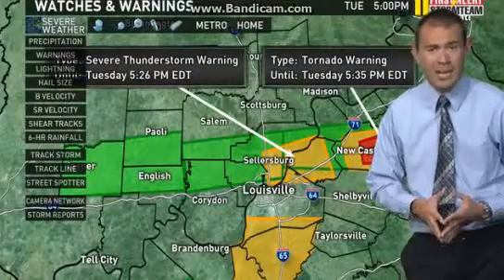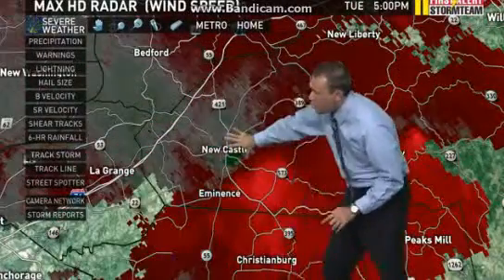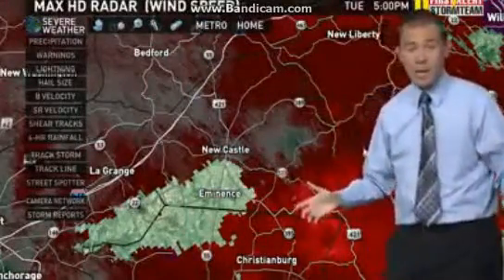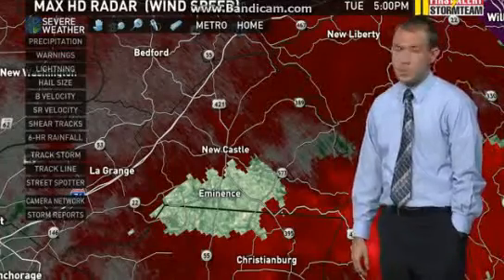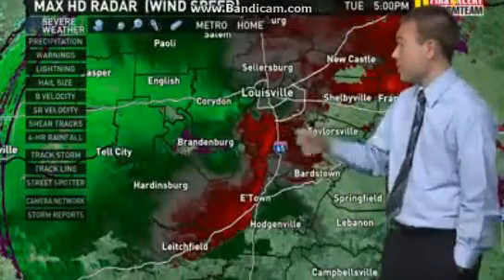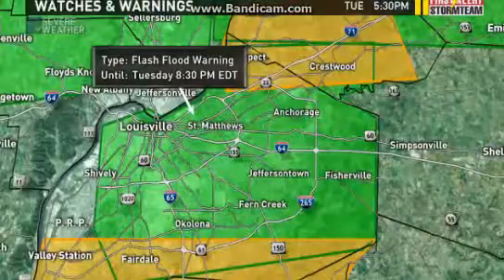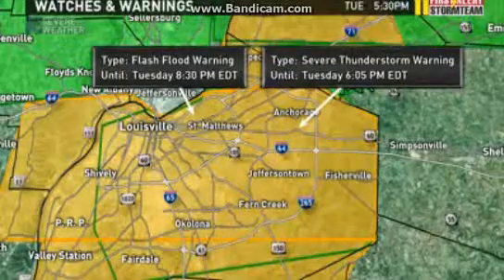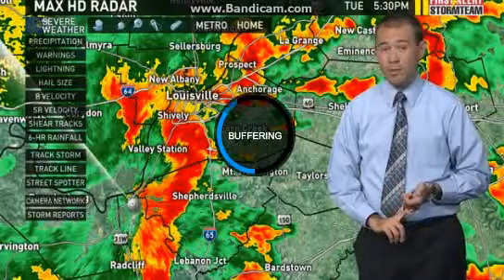WHAS11 Severe Weather Coverage Part 6 (4/7/15)